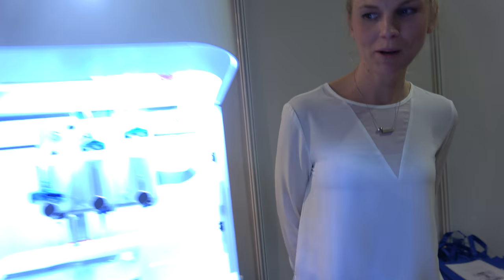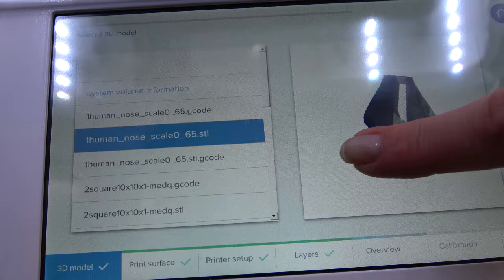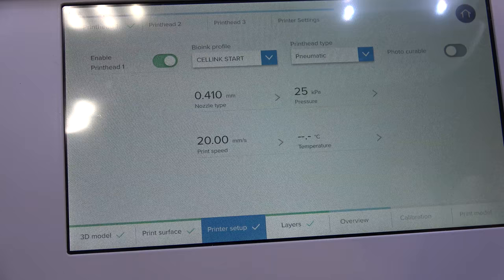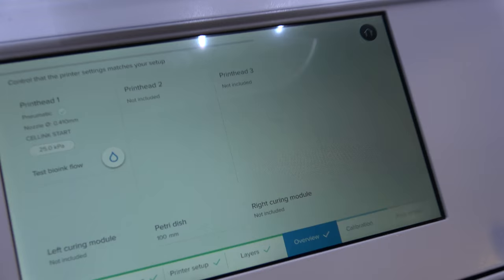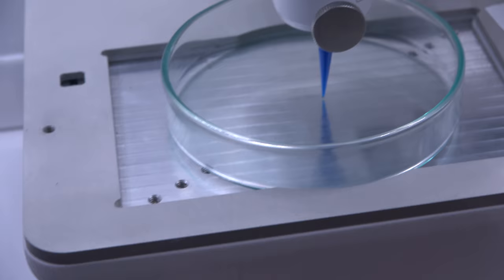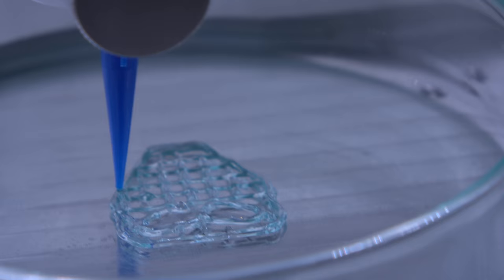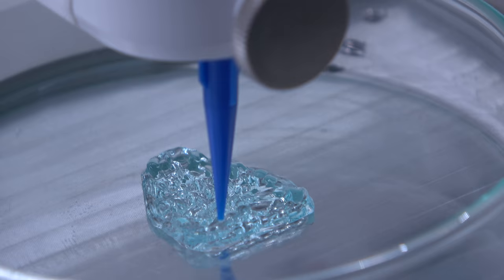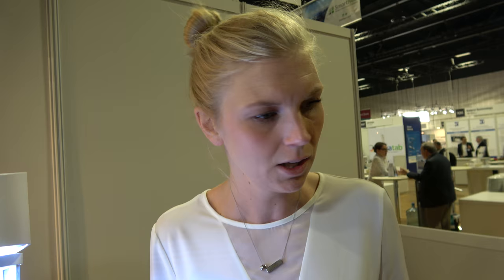Demonstration of CellInk's new BioX bioprinter at the IDTechEx Show!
Dr Nadia Tsao, an IDTechEx Analyst met with a representative of CellInk to discuss their developments in the bioprinting sector, specifically their BioX bioprinter.